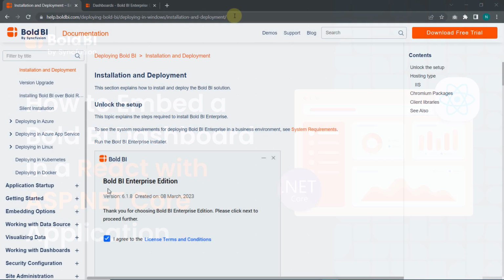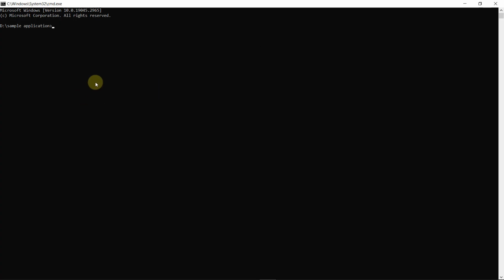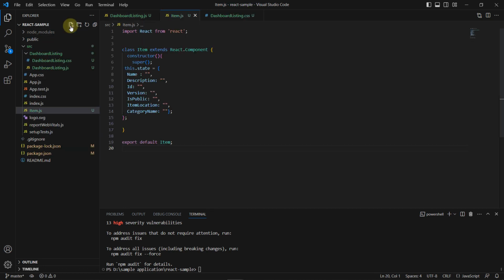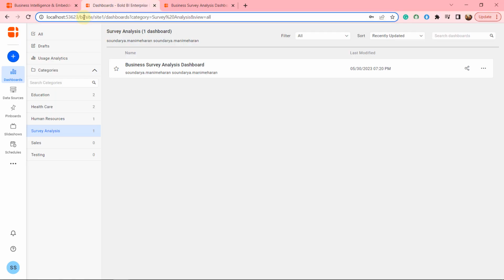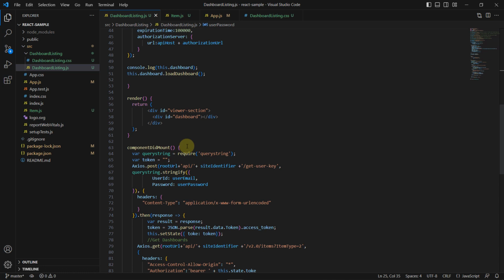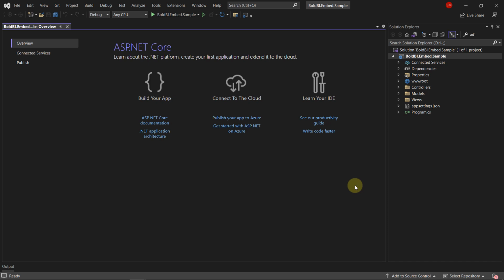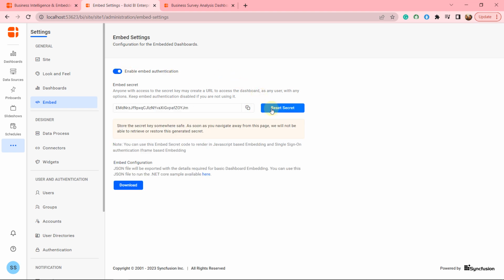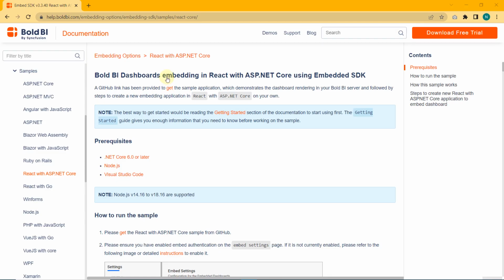How to Embed a Dashboard in a React Application with ASP.NET Core | Bold BI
This video will walk you through embedding a Bold BI Dashboard in a React with ASP.NET Core Application. Follow our step-by-step tutorial using Visual Code and seamlessly integrate a Bold BI dashboard into your application.

Timestamps:
[00:01] Introduction
[00:46] View Prerequisites
[01:00] View creating React application
[03:24] View creating Bold BI instance
[04:36] View creating ASP.NET Core application
[05:30] View generating embed secret key
[06:09] Run React with ASP.NET Core application
[06:42] Conclusion